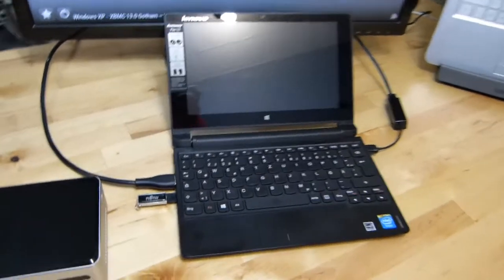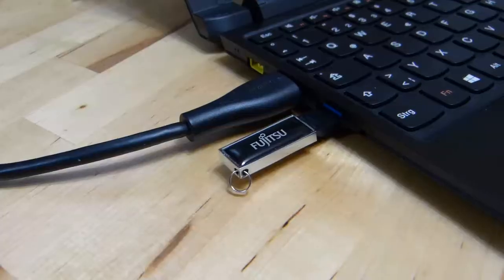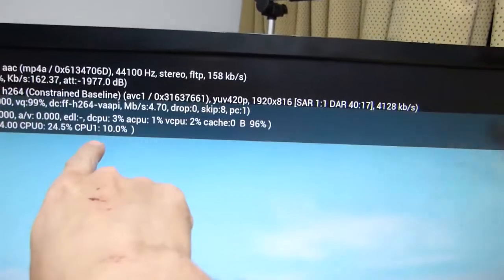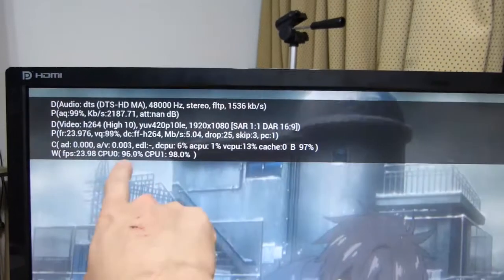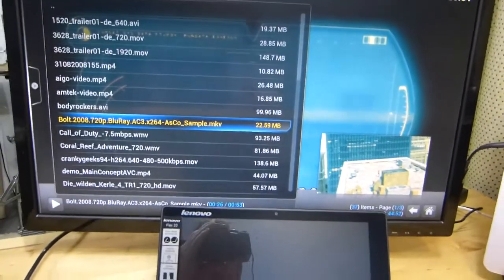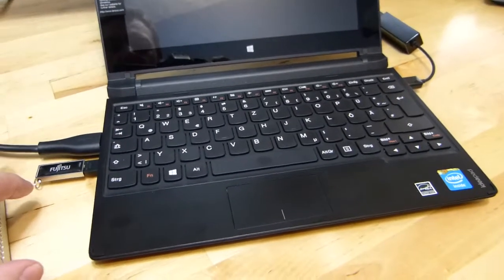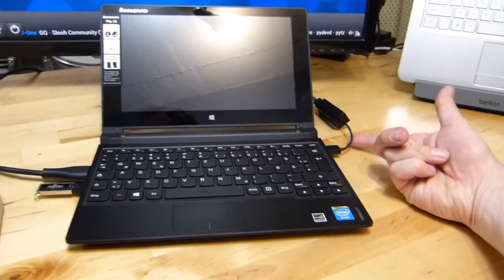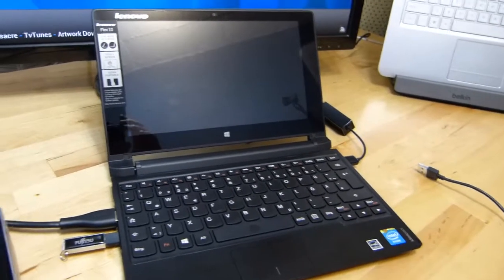Lenovo Flex 10 running Openelec XBMC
with the Lenovo Ideapad Flex 10.

This is the Lenovo Ideapad Flex 10, running Openelec (Linux build with XBMC) from a USB stick.

The Flex 10 is a $320 Win 8.1 touch 'netbook' with flip-back screen. Running on the Baytrail-M platform it offers some impressive hardware video decoding so if you boot from USB stick into Openelec you've got a great media center and.

The key feature here is that it's a fanless laptop. 100% noise free, which is perfect for HTPCs. I tested a Bluetooth keyboard as a remote control with no problem.

Some people pay a lot of money for fanless HTPCs but here is a laptop off the shelf for $320

Performance is great. 30Mbps H.264 no problem. Ave 10Mbps 10-bit X264 in CPU, also working. MKV with H.264, subtitles and AC3, no problem. You'll see a 10-bit X264 file being played well in this video too.

Unplug and walk away with a Windows 8 mini laptop that's great for casual use and has free Microsoft Office Home and Student.

$320 is RRP and i'm already seeing it for less. The only problem with it under Windows is that the disk is relatively slow so you need to let it update, cache, index and virus-scan for many, hours before it becomes useful. Yes, i'm planning to do an SSD upgrade on this.

Here you see it being used with a USB Gig-E adaptor because the WiFi module is relatively weak and i'm testing in my cellar where the signal is poor.

My Lenovo Flex 10 (very) full review will be on +Notebookcheck.net